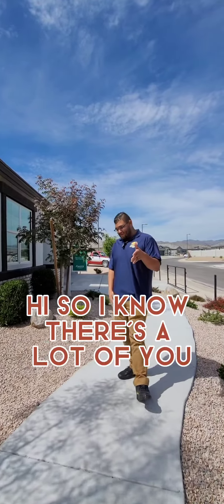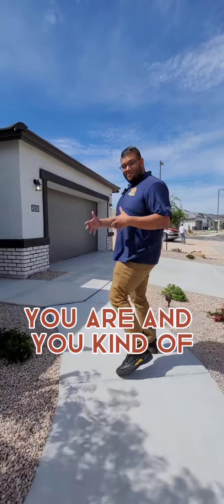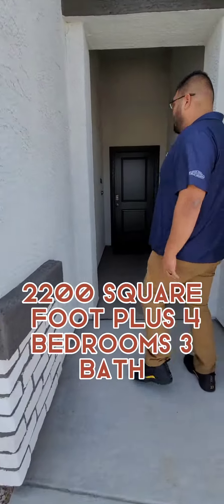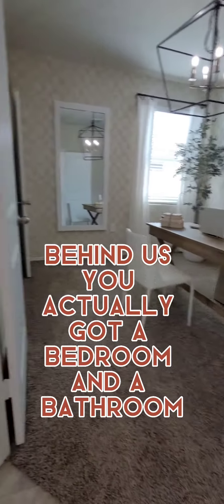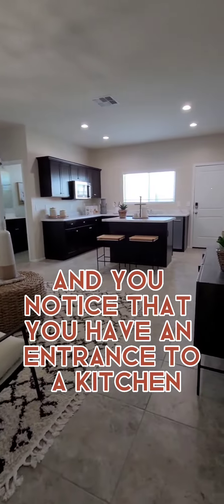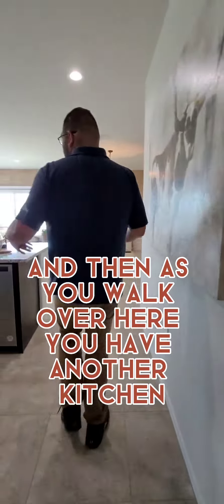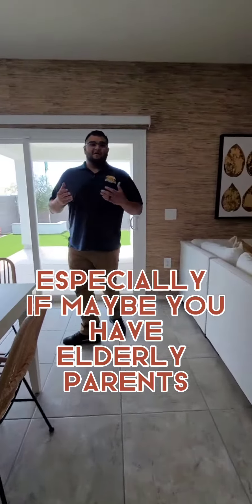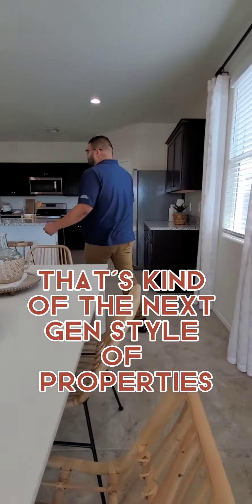Looking for a beautiful and practical solution to living with extended family?